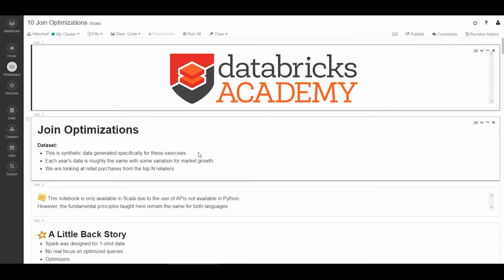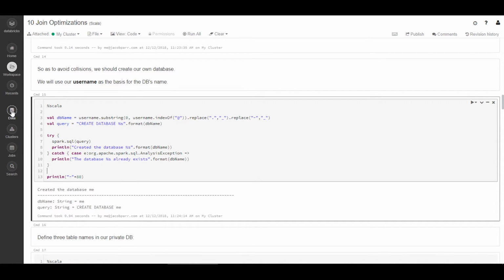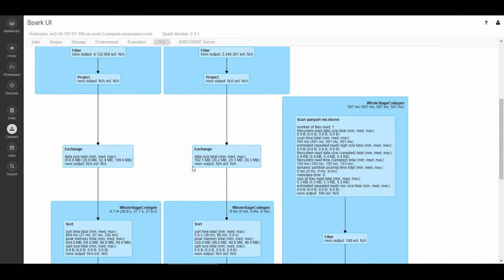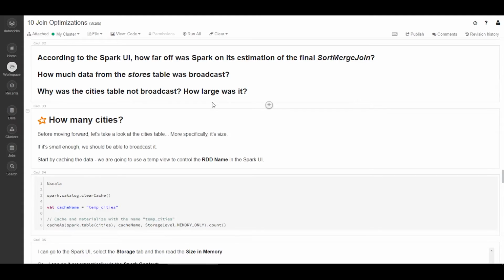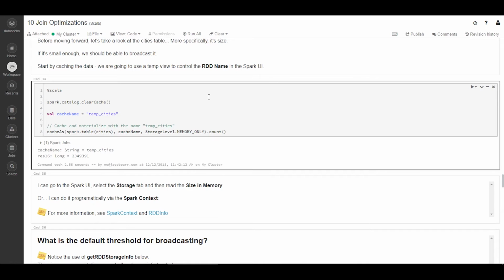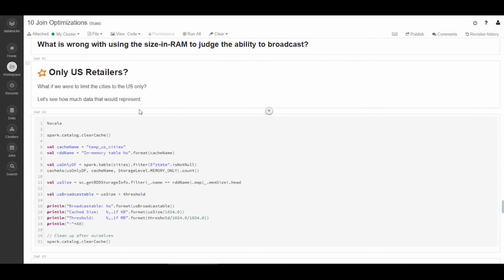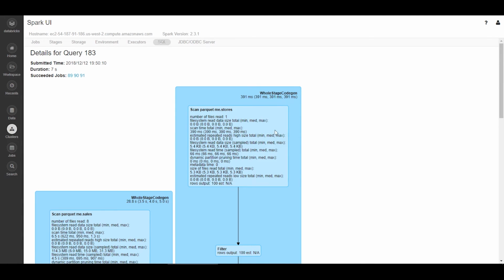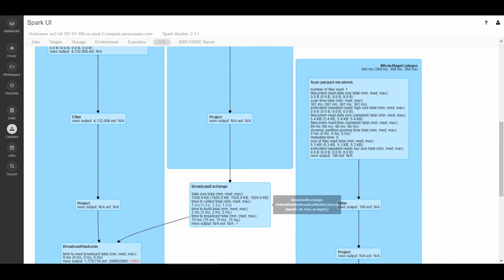The Apache Spark™ Cost-Based Optimizer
This is an example module from "Apache Spark™ Tuning and Best Practices," one of Databricks Academy’s 3-day Instructor-Led Training courses. See all the Instructor-Led courses Databricks Academy offers

In this video, Databricks Instructor Jacob Parr presents the Apache Spark Cost-Based Optimizer. He’ll first explain various optimizers and how they are used within Apache Spark, and then go into detail on the Cost-Based Optimizer, providing examples on actual data with code samples.